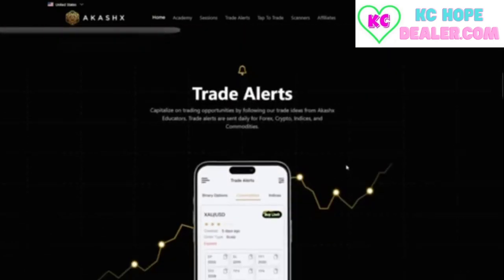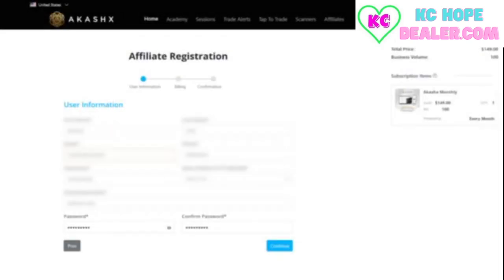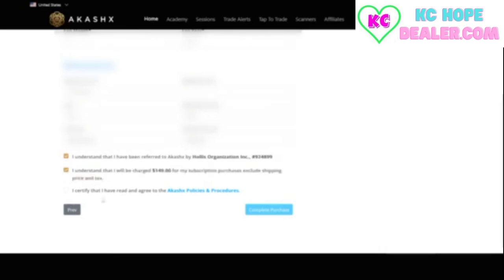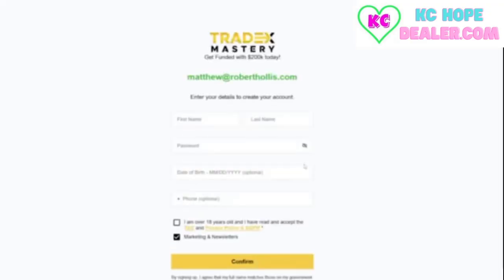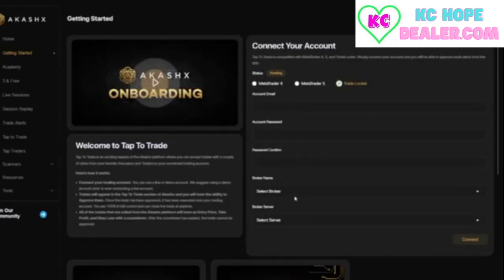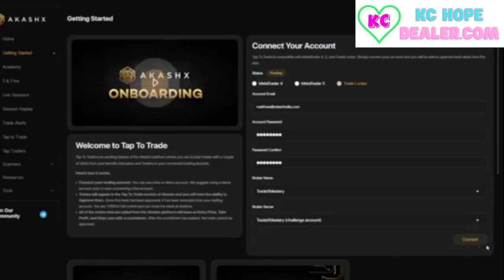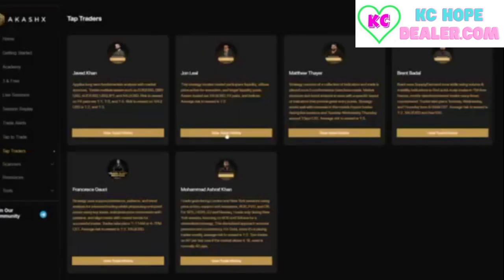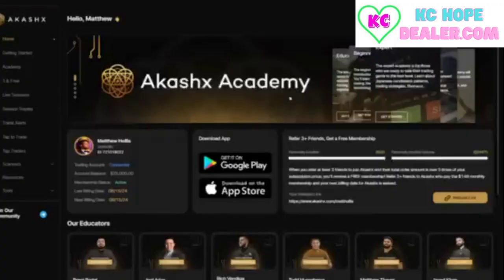New On-Boarding Video For Akashx!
From June 27th-30th anyone who gets started will get a free 25k prop firm trading account!
What this means:
Akashx is where you get trades from professionals and can hook up live accounts with your favorite educators.
By getting a free 25k prop firm you’re getting $25,000 to trade with! You also get to keep 80% of all the profits you make from the trading account!
Don't miss this opportunity to start your trading journey! For $149 you get Akashx and a prop firm account! Never been done before!

Trading Futures, Options on Futures, and FOREX involve substantial risk of loss and are not suitable for all investors. Opinions, market data, and recommendations are subject to change without notice. Past performance is not indicative of future results.